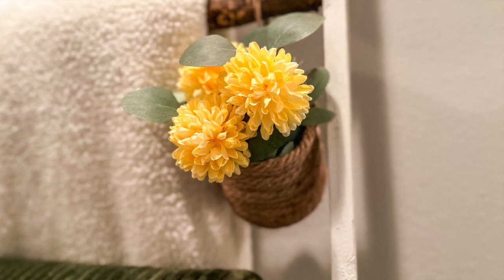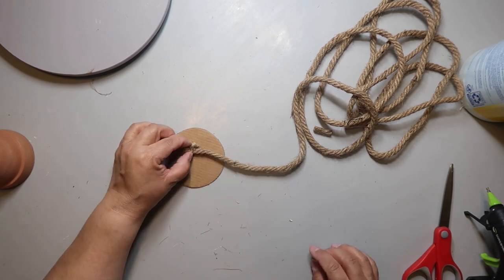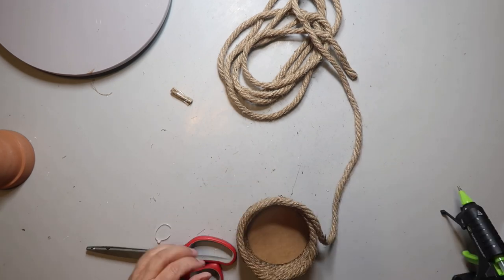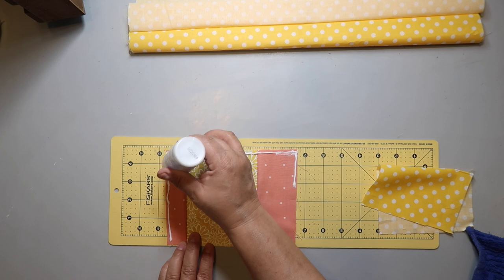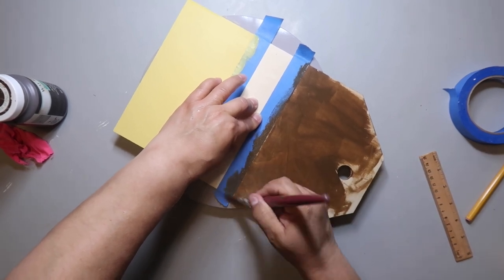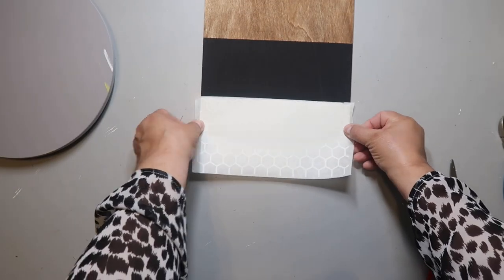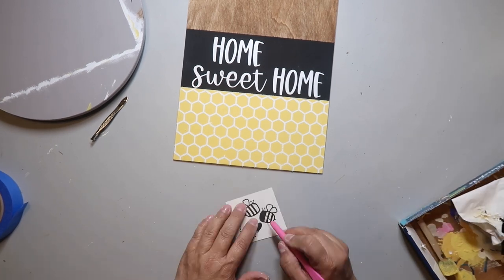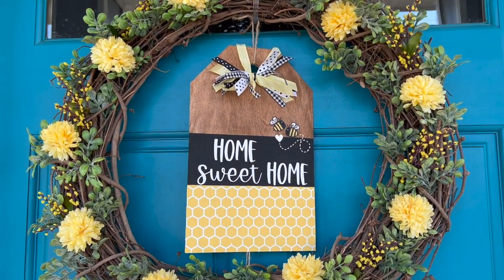☀️ 3 Fun AND easy summer DIYS for 2023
☀️ Hello!  I'm so glad you are here.  I've got 3 fun DIYS for you today.

✂️HOW TO:
Paint buffalo plaid/check